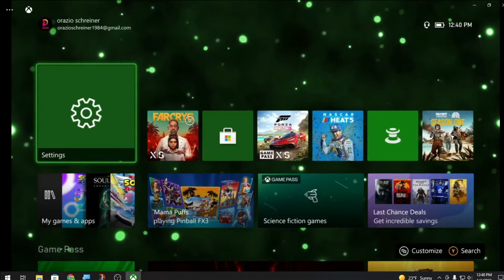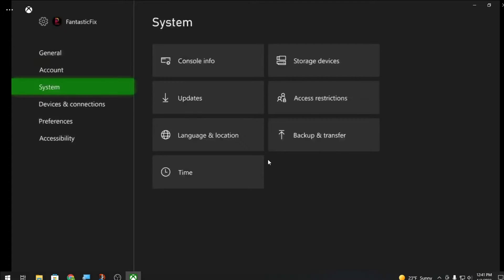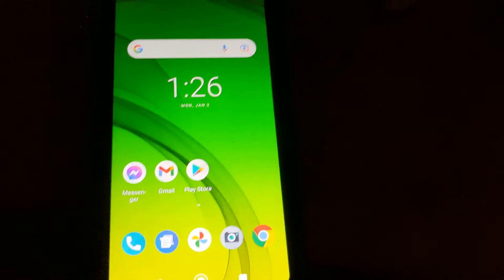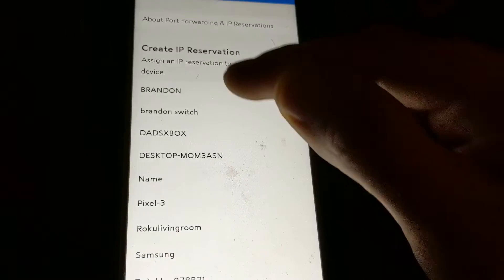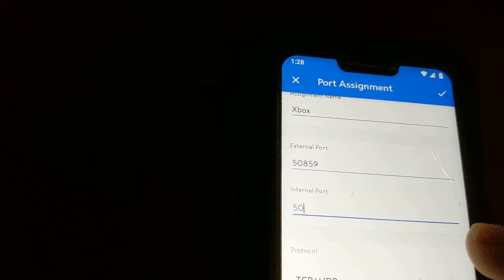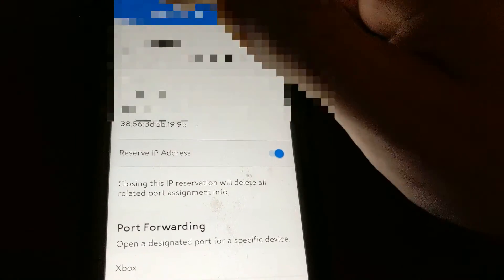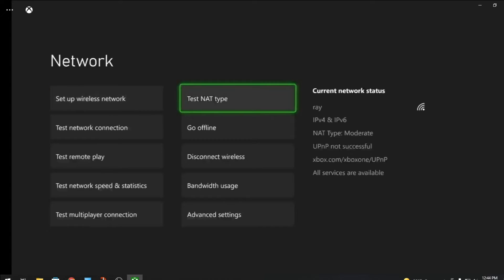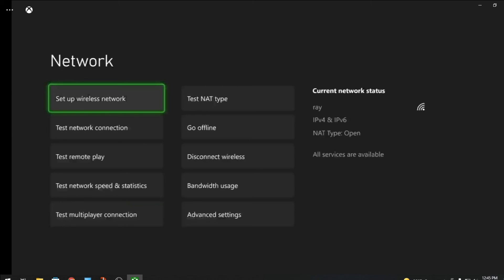How to Change Xbox NAT to OPEN and FIX Strict or Moderate on Spectrum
this works with xbox one and series x and s